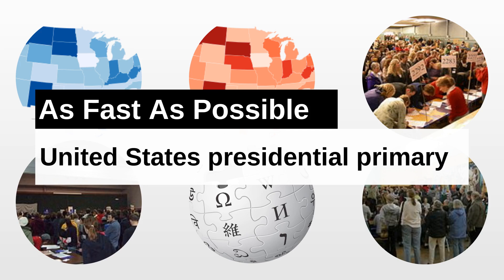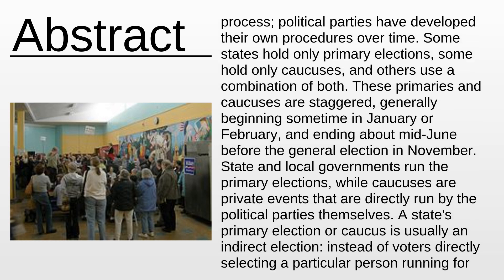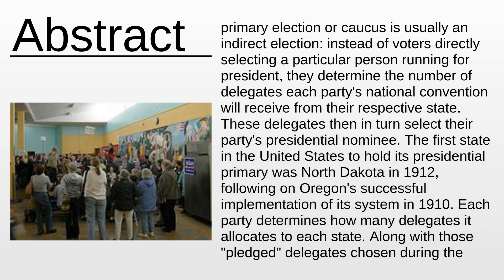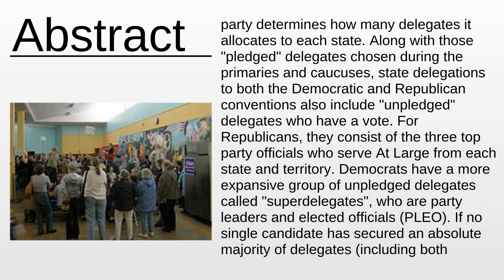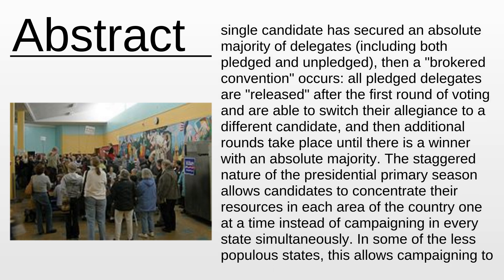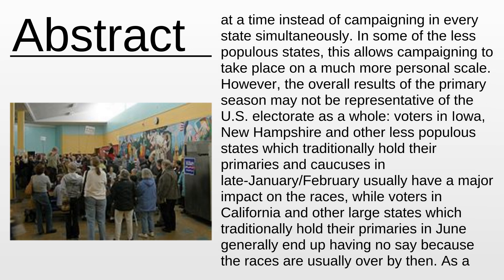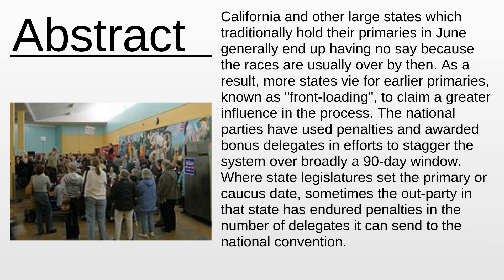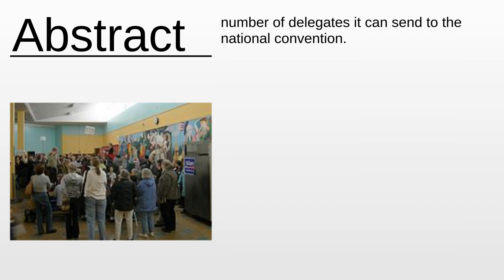United States presidential primary As Fast As Possible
United States presidential primary - This video aims to inform about: United States presidential primary

Content:
0:00:00 Abstract
0:03:16 About the project

Please provide your feedback on the comments section:
Thanks!